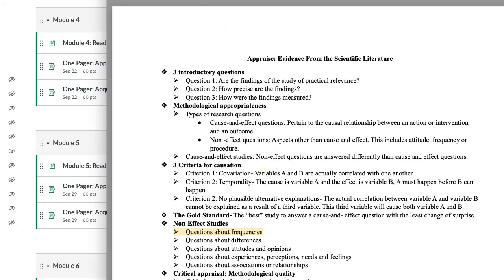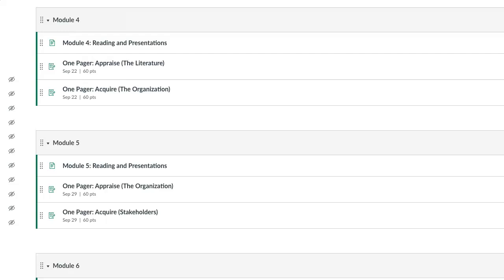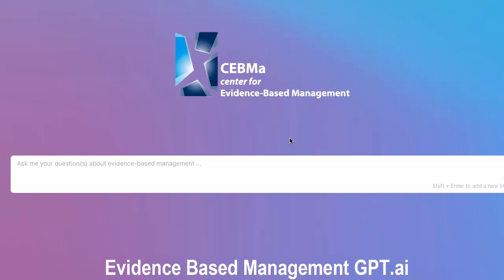Module 5 Updates!